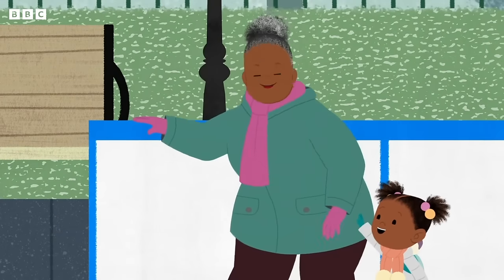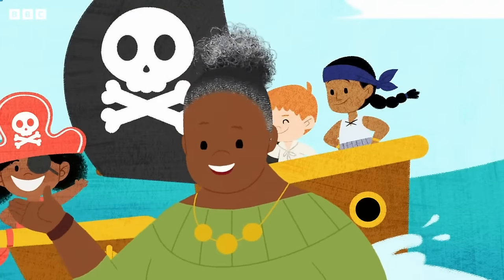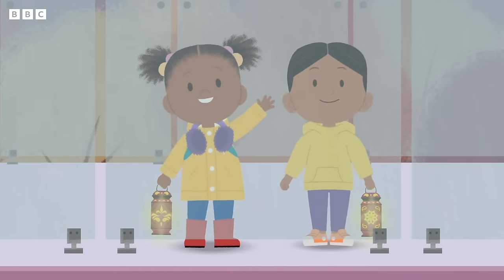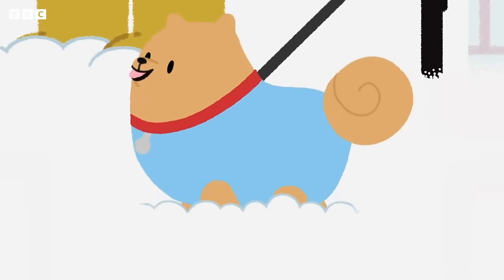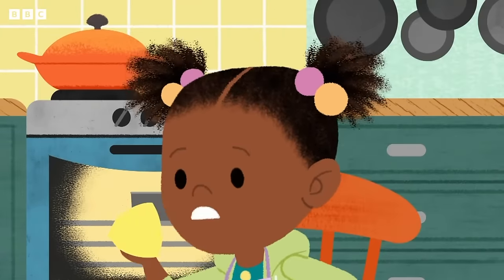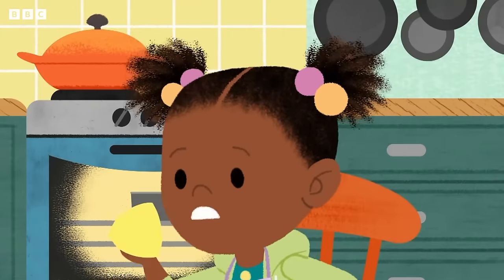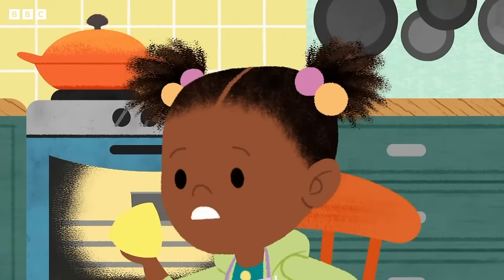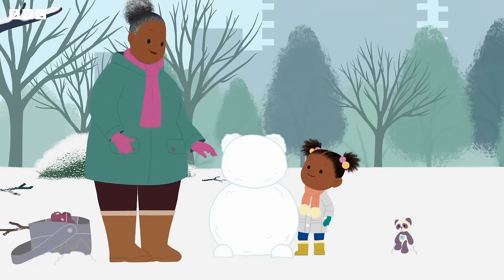🔴LIVE: It's Time for Christmas 🎄 | JoJo and Gran Gran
It's time to discover the wonders of winter with JoJo and Gran Gran!

Join JoJo and Gran Gran on lots of adventures and travel through the different seasons! JoJo is almost five, and Gran Gran is her wise and loving grandmother. They live close to each other, and Gran Gran always has something fun planned to do when JoJo comes to visit.